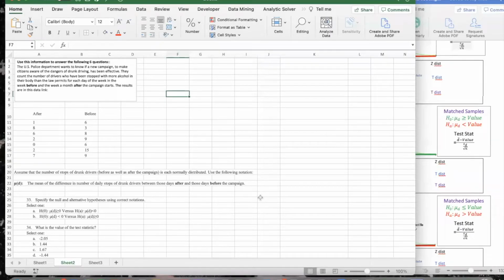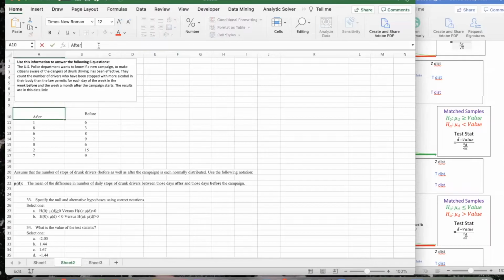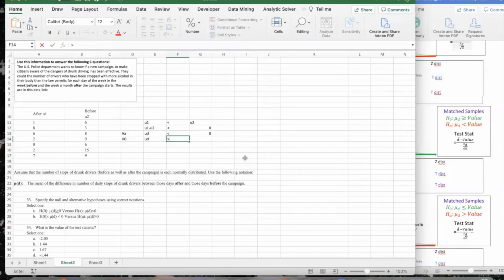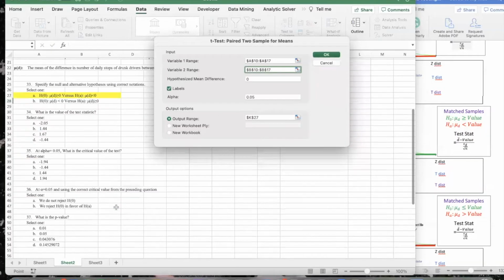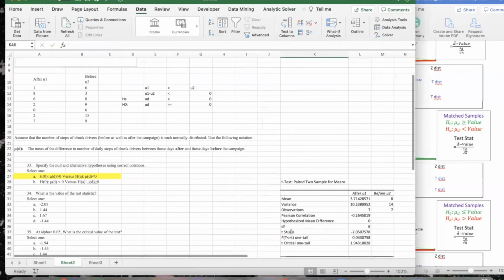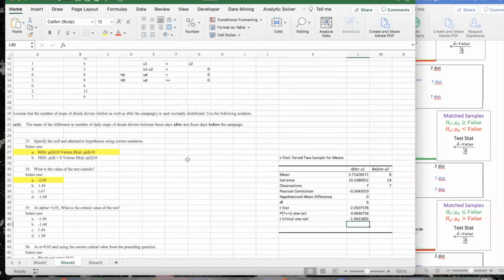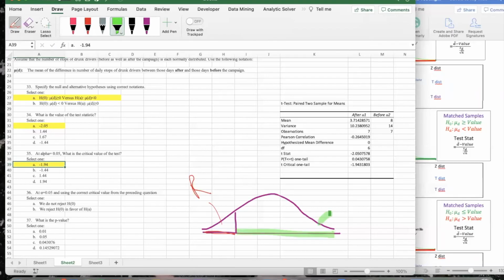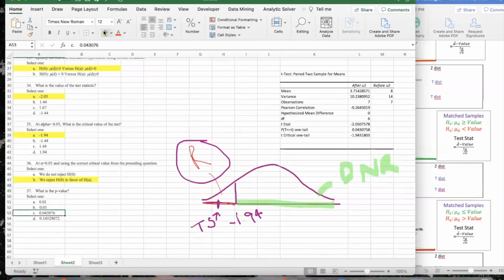Practice Exam 2A Q33-37